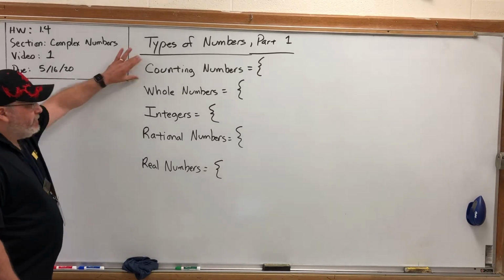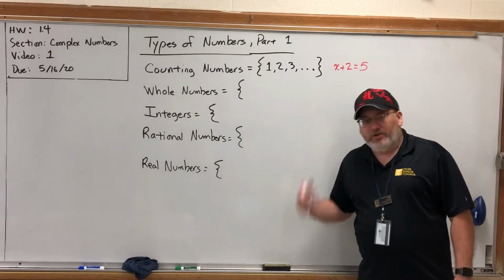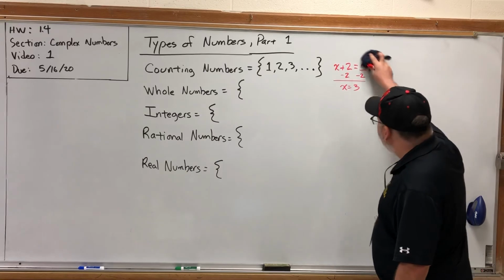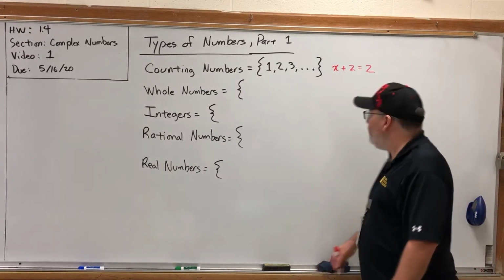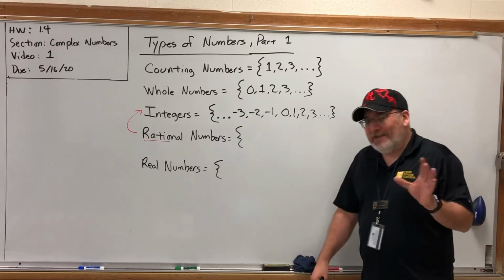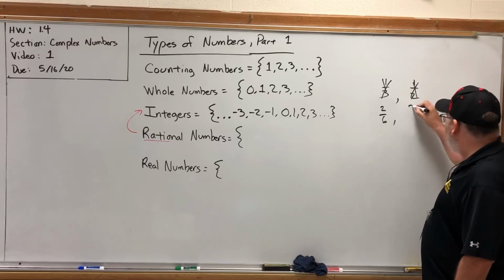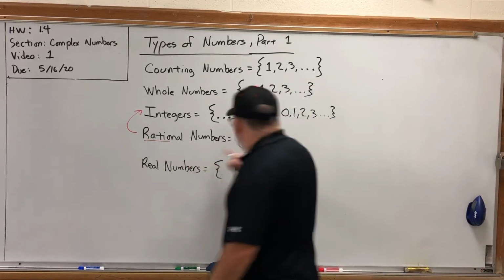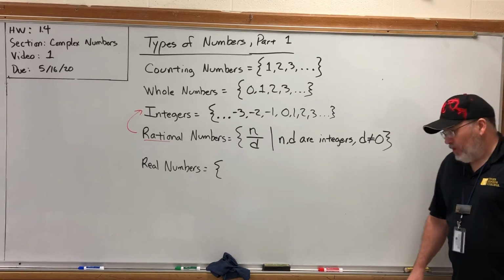HW 1.4 Complex Numbers (1) - Types of Numbers, Part 1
First video for HW 1.4 for MATH 1314 I02 and Tyler Junior College, Maymester 2020